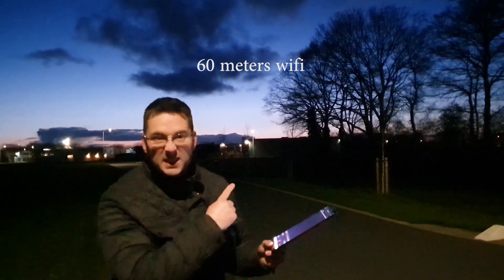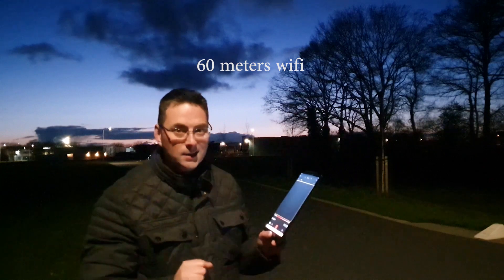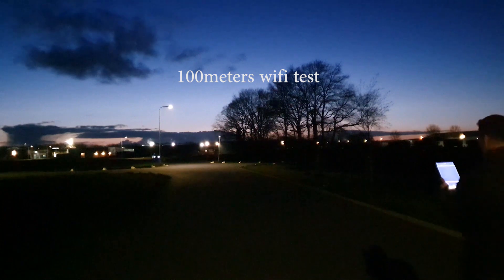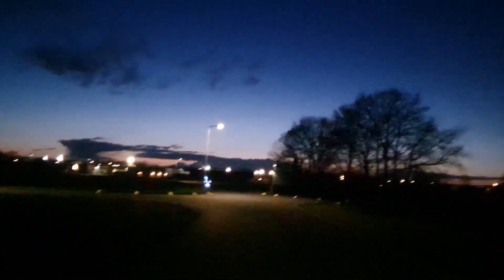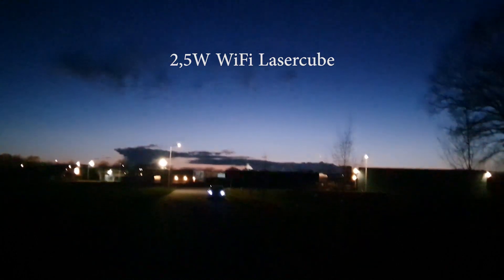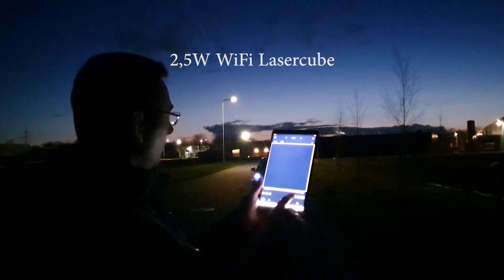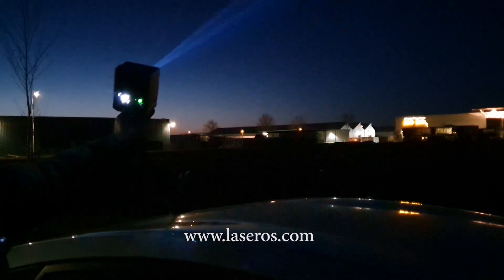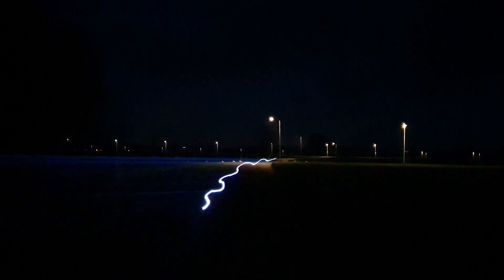Wi-Fi LaserCube Range Test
Credit: @deeeeejeeeee